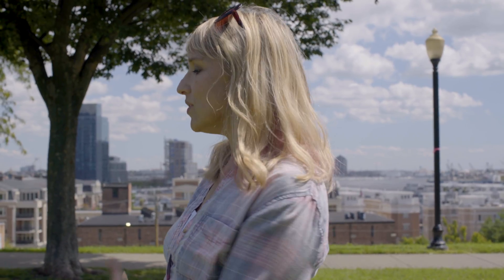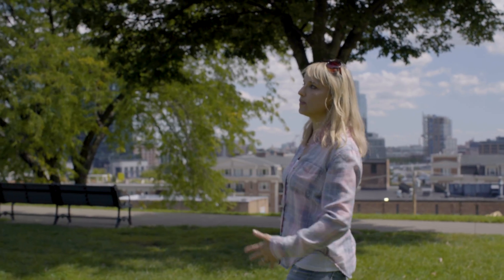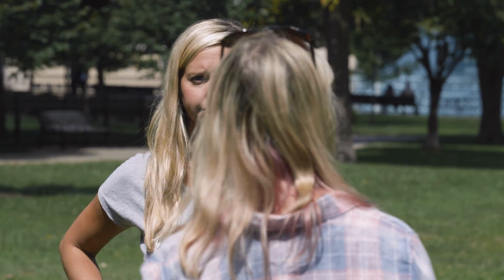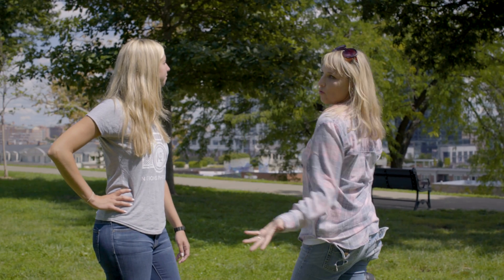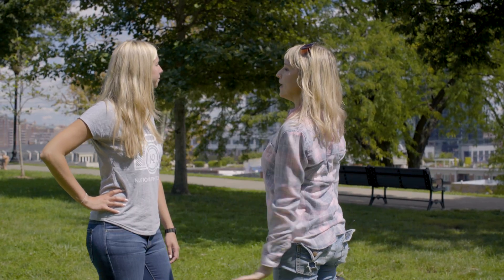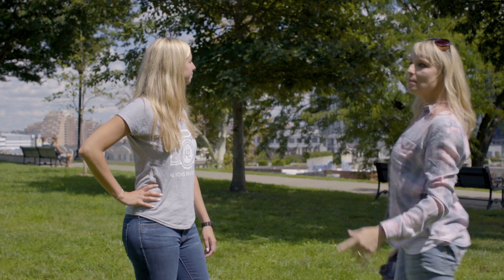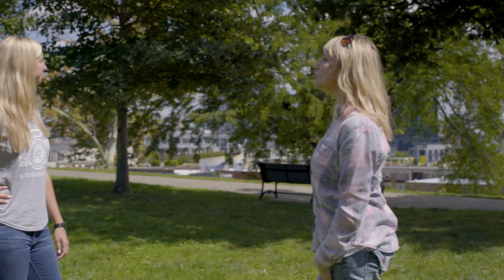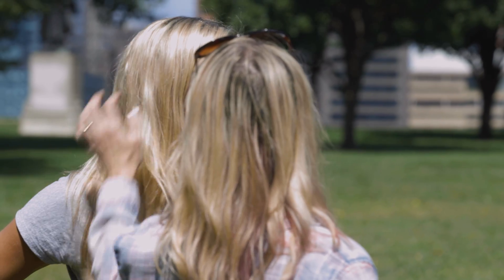Photographer Challenge #5: Bright Light Photography BONUS TIP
Photographing in bright sunlight can be challenging, but by no means is it impossible!

In this bonus clip from professional photographer Tamara Lackey's 5th Nations Photo Lab Photography Challenge, she shares her process for beating lighting woes with simple, effective positioning techniques.